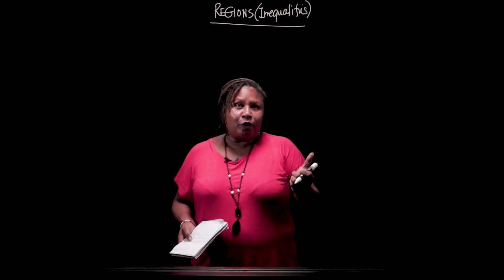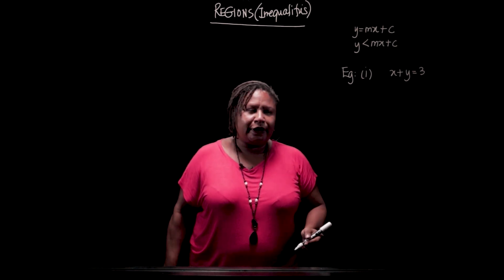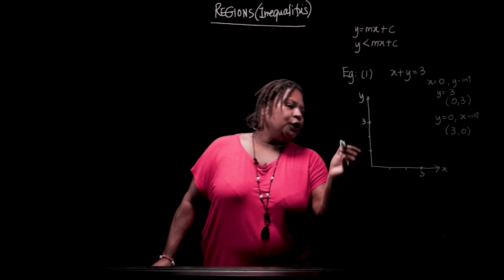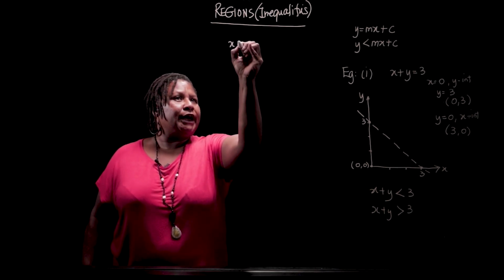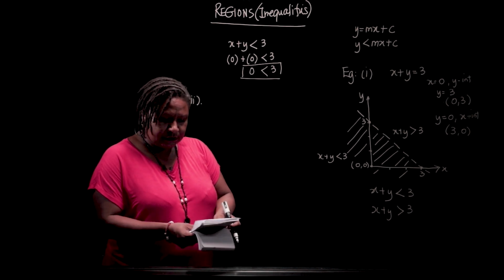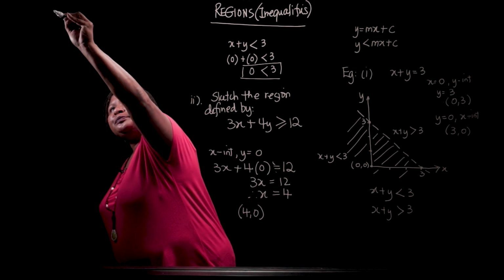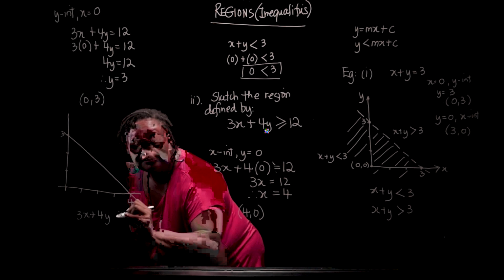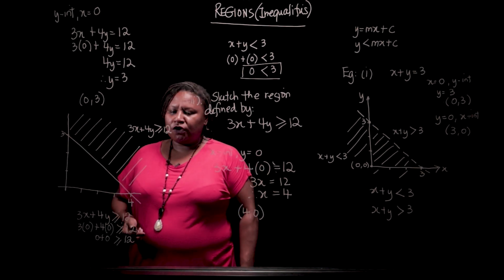Gr10 Term 3 Ep12 - Inequalities Region